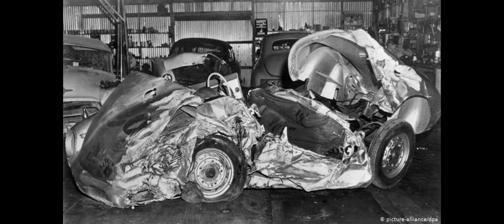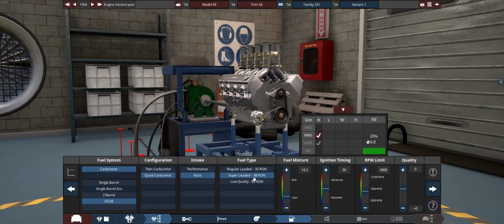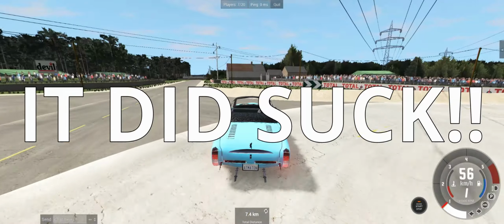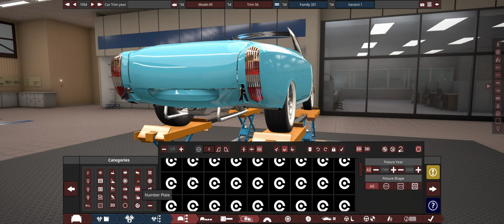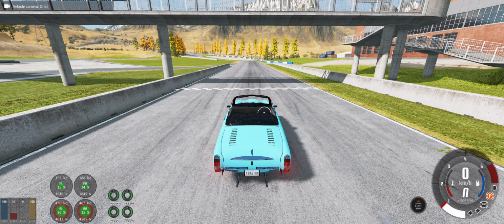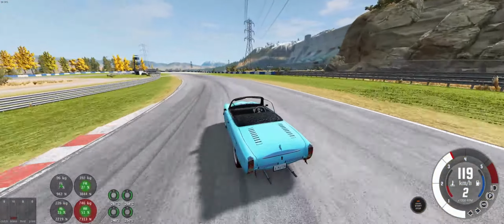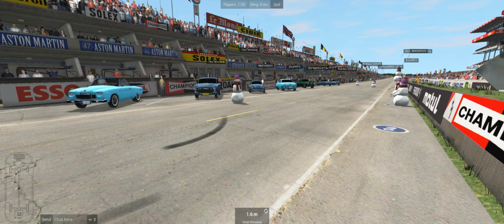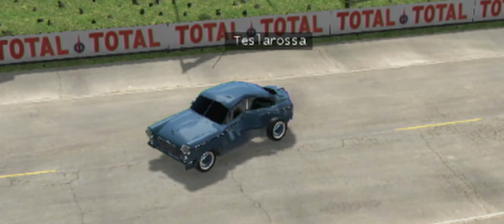A.K.A. the Death-Trap Challenge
What do James Dean and Paul Walker have in common? They tried to drive a Porsche too hard. Back in the day though, the Porsche rear engine cars were fast, and people wanted that, but they always underestimated how. problematic they were :S

want to throw your money away for me?